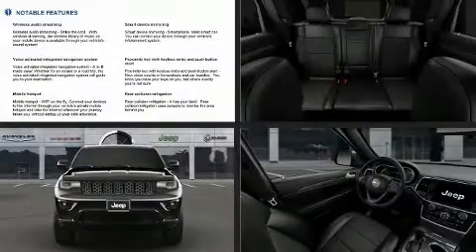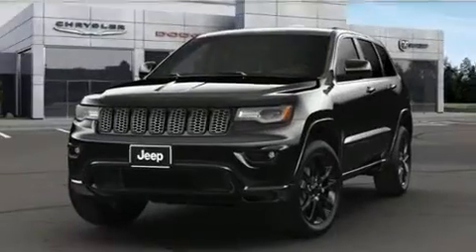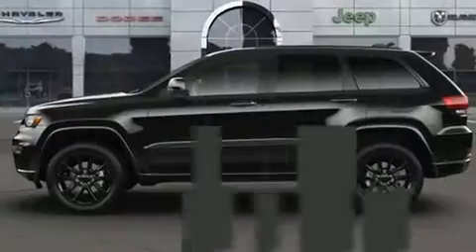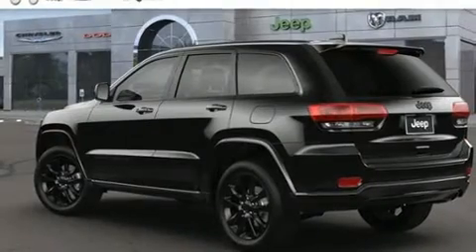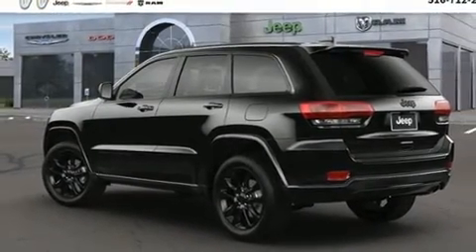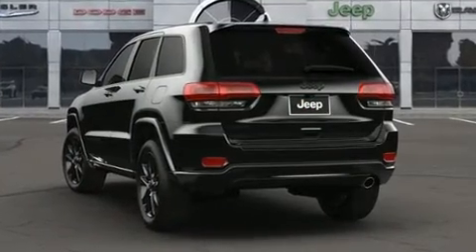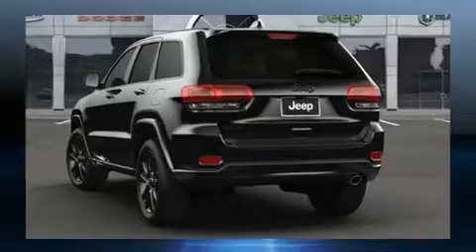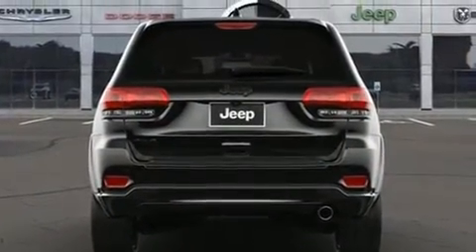2021 Jeep Grand Cherokee LAREDO X 4X4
Familiarize yourself with the 2021 Jeep Grand Cherokee. It features four-wheel drive capabilities, a durable automatic transmission, and a refined 6 cylinder engine. Top features include a split folding rear seat, front and rear reading lights, a tachometer, voice activated navigation, power door mirrors and heated door mirrors, a roof rack, rear wipers, and 1-touch window functionality. Features such as automatic climate control and leather upholstery prove that economical transportation does not need to be sparsely equipped. With high intensity discharge headlights illuminating your path, you'll always appreciate maximum visibility. In the event of a rollover collision, side curtain airbags provide additional protection for outboard seated passengers. Our knowledgeable sales staff is available to answer any questions that you might have. They'll work with you to find the right vehicle at a price you can afford. Please don't hesitate to give us a call.